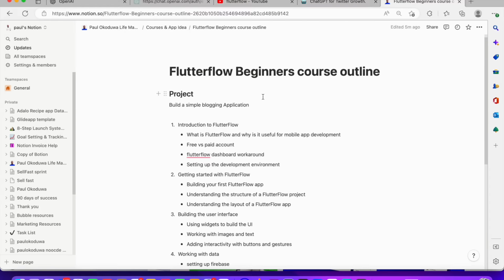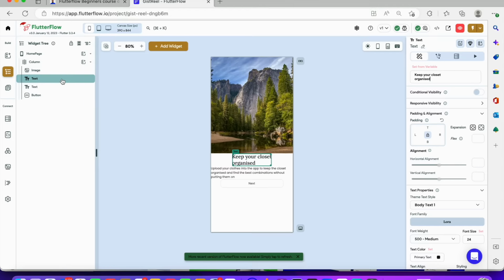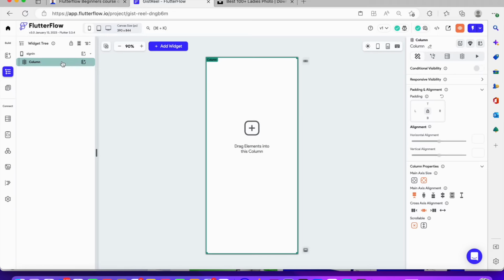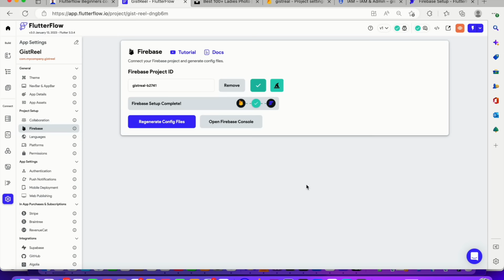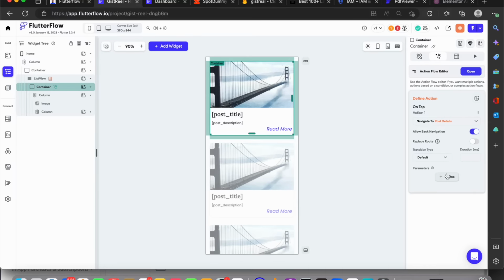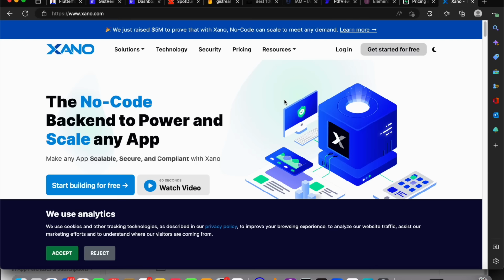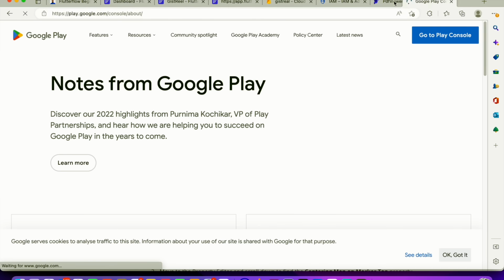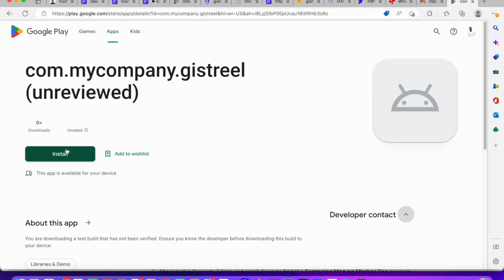flutterflow Tutorial | A Beginner's Tutorial for Building Mobile Apps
FlutterFlow for Beginners | How to Build Your App from Scratch.

Welcome to our Flutterflow beginners course! This course is designed for those who are new to the Flutterflow app-building platform and want to learn how to create their own mobile app. With this course, you will learn how to create a fully functional app from scratch, including the design and development process. You will learn how to use the drag-and-drop interface to create your app, as well as how to customize and add new features to your app. We will also cover how to test and publish your app to the app store. By the end of this course, you will have a solid understanding of the Flutterflow platform and be able to create your own mobile app with ease. So, if you're ready to start building your own app, join us and let's get started!

Timeline

00:00 - 02:19 - Introduction
02:21 - 04:30 - what you will learn
04:35 - 07:09 - what is flutterflow
07:14 - 10:46 - Flutterflow pricing plan
10:47 - 15:23 - exploring the flutterflow dashboard
15:26 - 18:09 - Setting up our flutterflow environment
18:11 - 01:02:20 - Introduction to design elements and components in flutter-flow
01:02:28 - 01:11:58 - Designing the app Home page
01:12:01 - 01:37:07 - setting up firebase and intro to database
01:37:10 - 01:38:48 - Adding data to our app
01:38:50 - 01:51:48 - Displaying data with Listview
01:51:51 - 02:08:02 - Adding comments section and Actions to our app
02:08:05 - 02:12:03 - Other type of database (superbase & Xeno)
02:12:06 - 02:18:44 - Using Rest APIs
02:19:03 - 02:22:17 - Flutterflow Settings
02:22:20 - 02:34:10 - Adding Minor Fixes
02:34:12 - 03:01:16 - Testing and launching on play store
03:01:16 - Conclusion